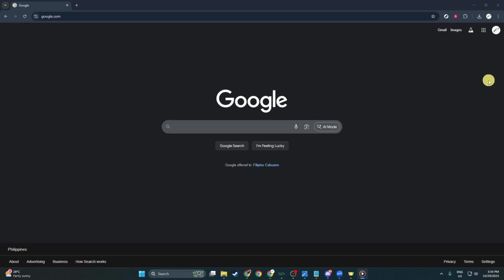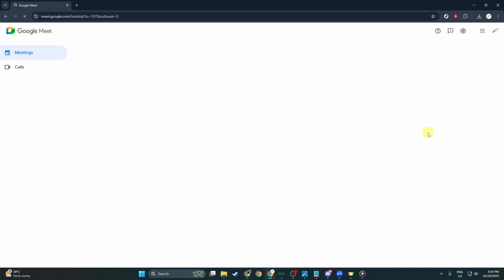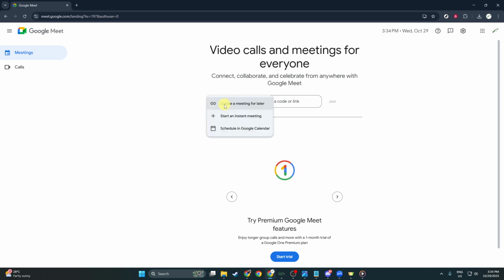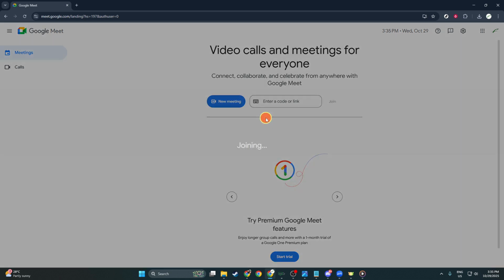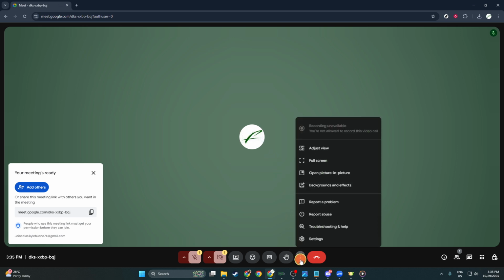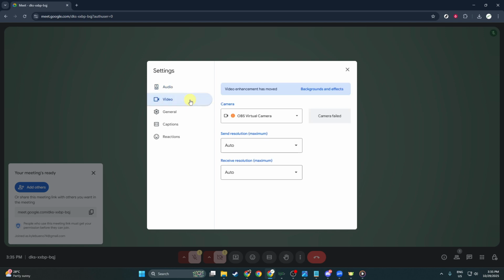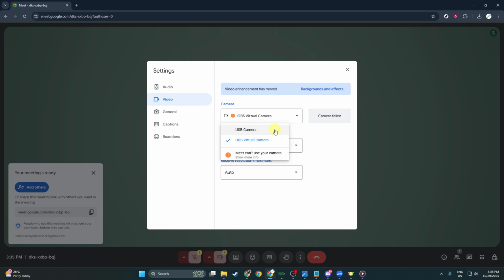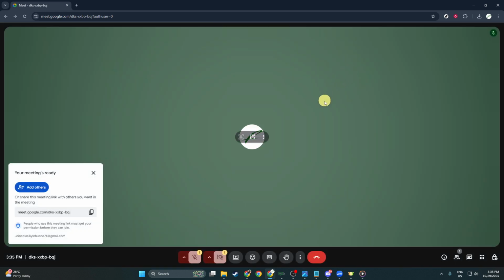How To Change Camera In Google Meet | Switch Camera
How To Change Camera in Google Meet | switch camera. In this quick guide, you’ll learn how to change camera in Google Meet and switch camera easily during your video call. Whether you want to use your front or back camera, I’ll show you how to adjust your Google Meet camera settings step-by-step. This video will help you switch camera in Google Meet smoothly without confusion. Watch till the end to make sure your camera works perfectly every time you join a meeting.